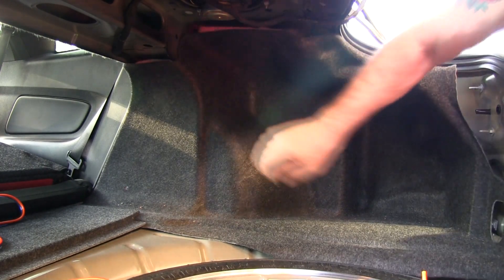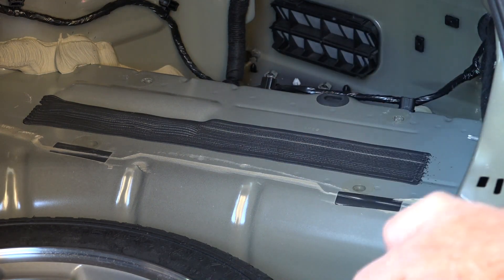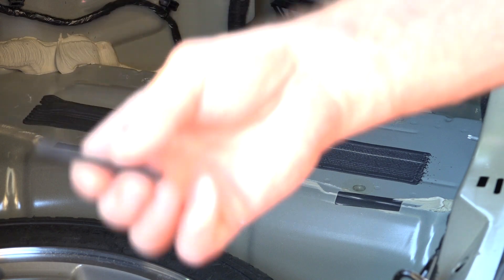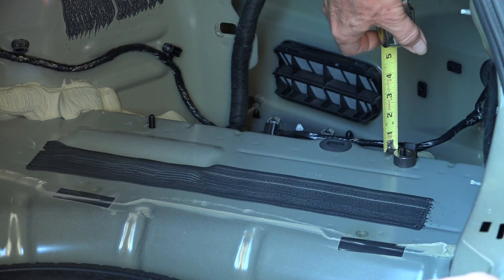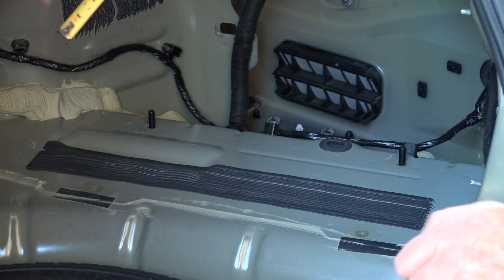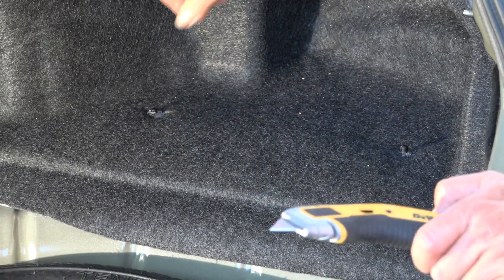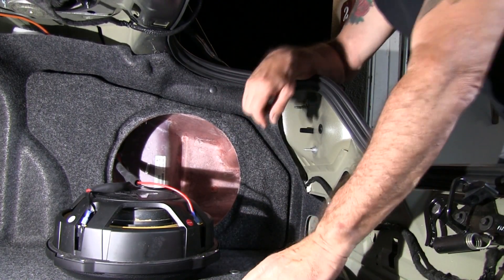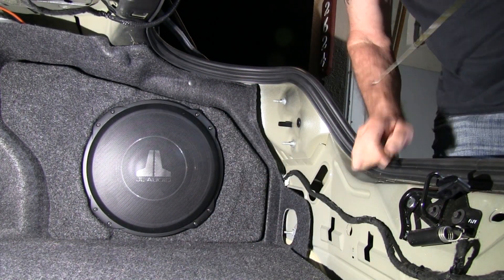JL AUDIO 12 inch Stealthbox Install 2016 Mustang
I had a after Market Amp installed with a 12” Kicker subwoofer but it took up to much of my trunk space so I decided to install a 12” JL AUDIO STEALTH BOX this video is about how I accomplished the install.